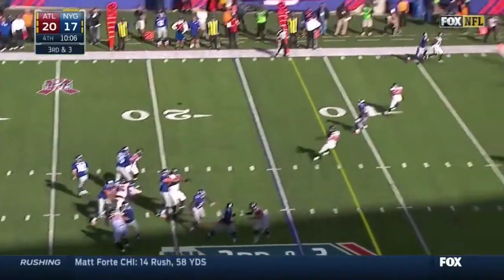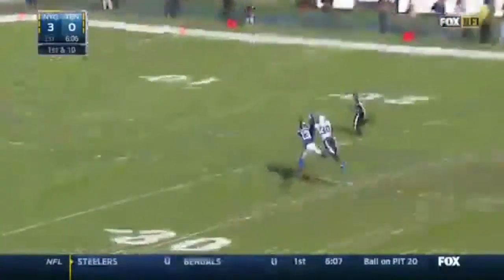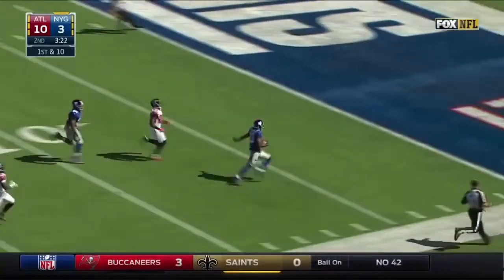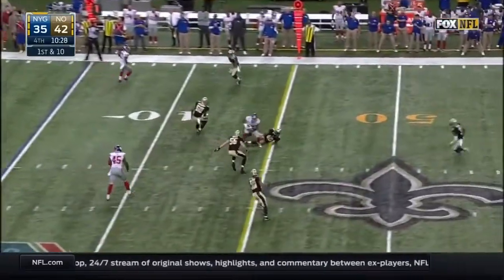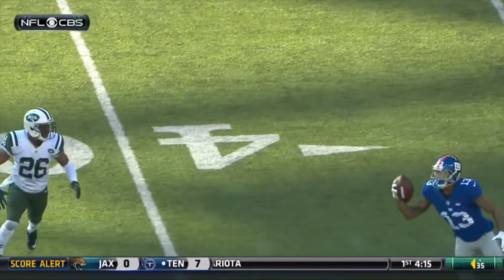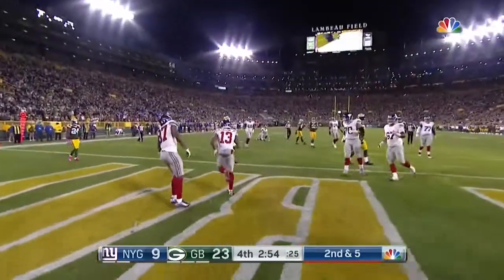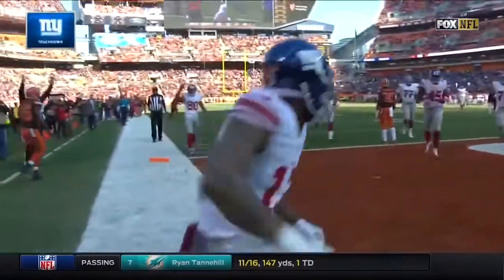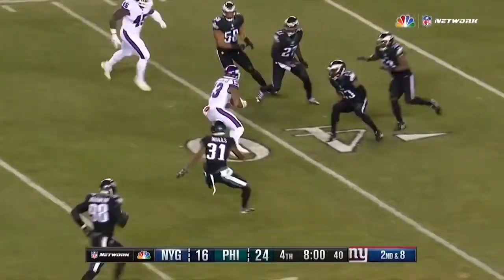Odell Beckham 2014-2016 Highlights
The best highlights of former Giants receiver Odell Beckham Jr from his 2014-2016 seasons. Enjoy and comment more video ideas down below for me please. Thanks!